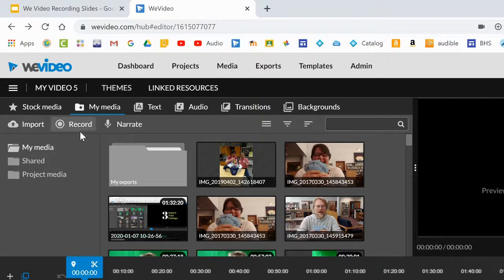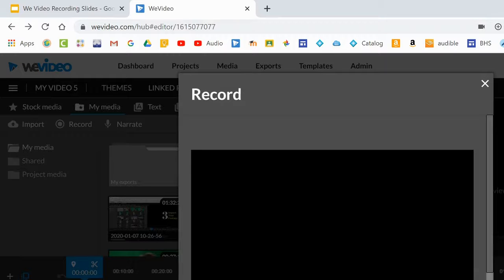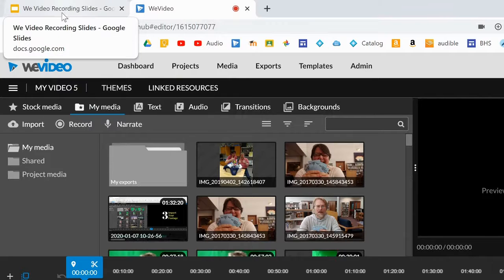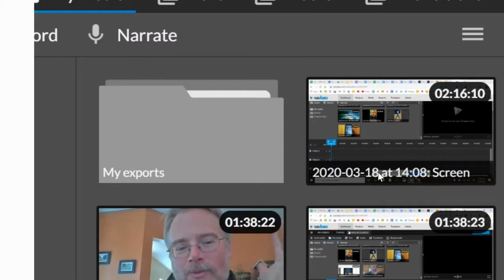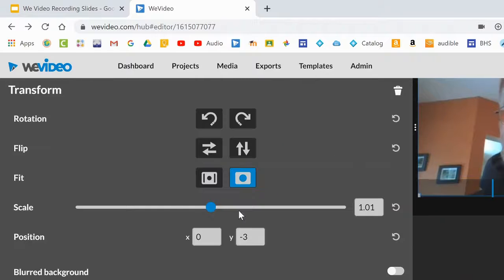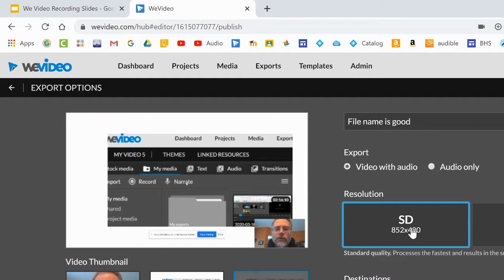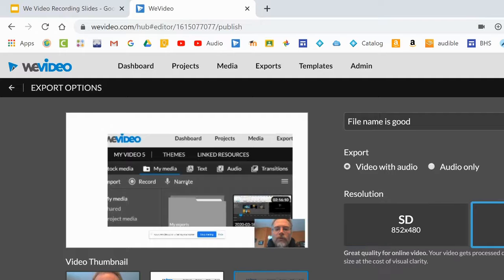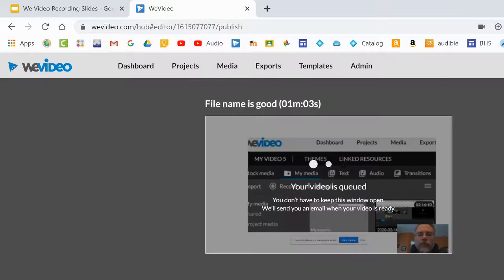Tutorial: WeVideo and Google Slides in Harmony